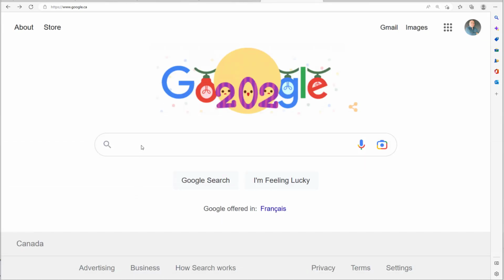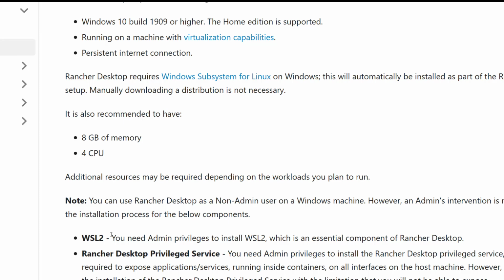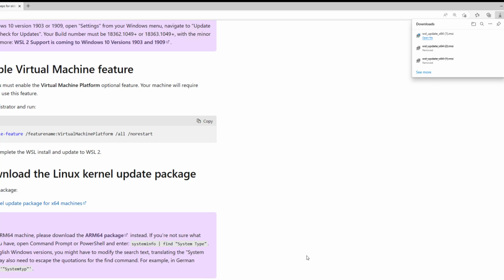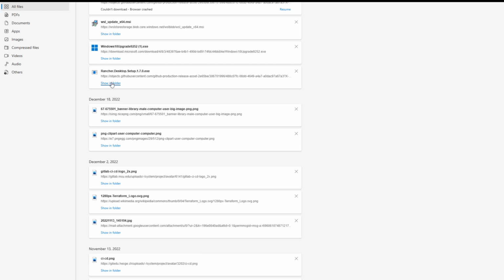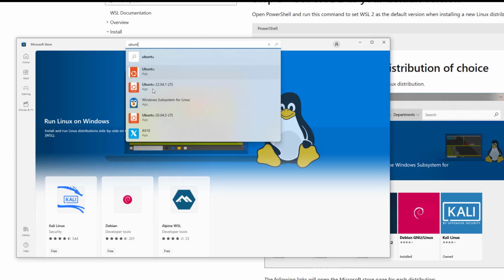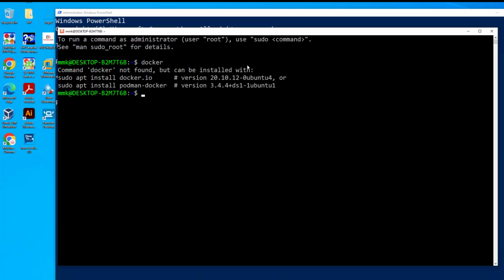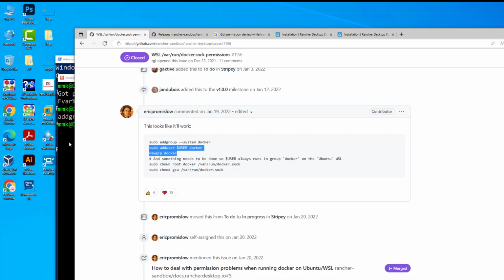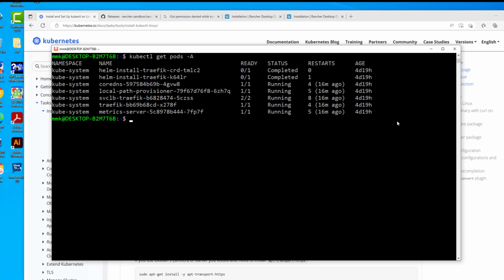How to Install & Configure Rancher-Desktop on Windows (How to Run Docker & Kubernetes on Windows)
In this video we will learn how to install  Rancher-Desktop on windows OS and configure WSL2 (Windows sub Linux) to let us run Docker containers and also manage them by Kubernetes and also it is a good replacement for Docker-Desktop.

Rancher Desktop is an all-in-one solution for container management on your desktop workstation. It provides an easily maintained Kubernetes installation that runs on your local windows machine and streamlines setting up containerized workflows in development as a Linux Dev Environment on Windows with WSL 2.

How does Rancher Desktop differ from Docker Desktop?
Choose the version of Kubernetes you want
Test how workloads handle Kubernetes upgrade
Choose between Containerd and Dockerd
Run stand-alone containers
Build, push, and pull container images
Simple Kubernetes Configuration
Run Docker containers on windows in easy way

🔗Enable the Windows Subsystem for Linux
dism.exe /online /enable-feature /featurename:Microsoft-Windows-Subsystem-Linux /all /norestart
🔗Enable Virtual Machine feature
dism.exe /online /enable-feature /featurename:VirtualMachinePlatform /all /norestart
🔗Set WSL 2 as your default version
wsl --set-default-version 2
🔗check the wsl version
wsl -l -v
🔗 Solve Docker permission from the following resource:
sudo addgroup --system docker
sudo adduser $USER docker
newgrp docker
# And something needs to be done so $USER always runs in group `docker` on the `Ubuntu` WSL
sudo chown root:docker /var/run/docker.sock
sudo chmod g+w /var/run/docker.sock

"But the main command is this one:
"sudo chmod g+w /var/run/docker.sock" or "sudo chmod 666 /var/run/docker.sock"

WSL2
rancher desktop
kubernetes
docker
docker cli
docker on windows
kubernetes on windows
kubernetes locally